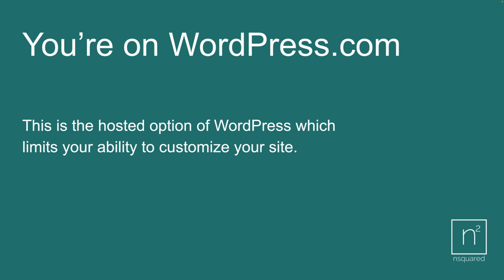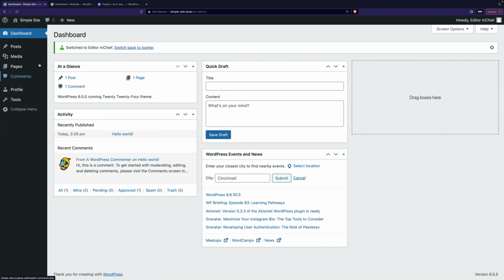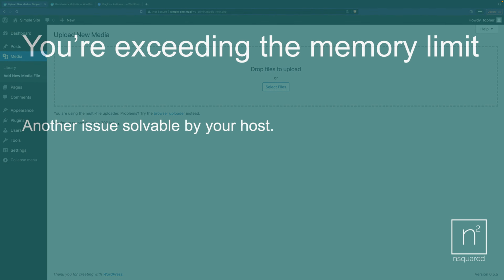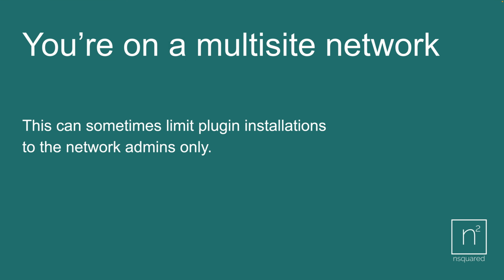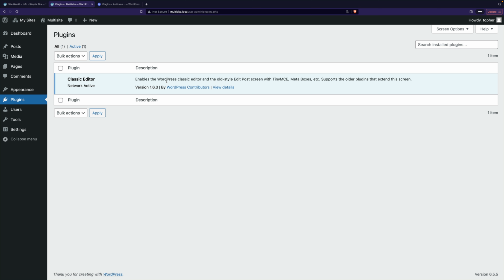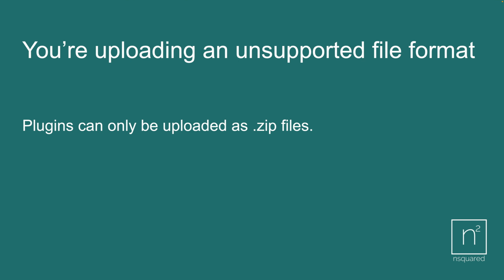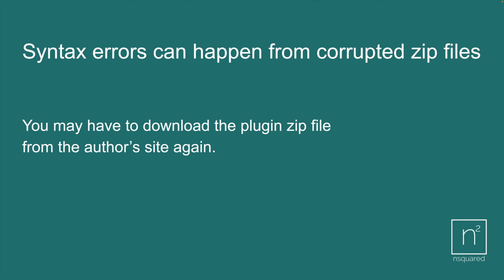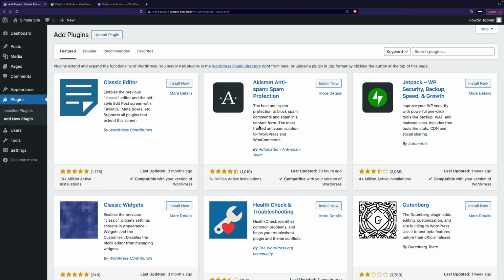Why Can't I Install Plugins on WordPress | Solutions and Troubleshooting Plugin Upload Issues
📍See the full blog post on why you can't install plugins on WordPress

📍 Timestamps:
00:00 Introduction on why you can't install plugin on WordPress
00:19 On WordPress.com a.k.a the hosted option of WordPress
01:18 May have a limited User role on the WordPress site
01:58 Exceeding the file upload limit
03:03 Exceeding the memory limit
04:36 On a multisite network
05:58 Disable plugin modification
07:09 Uploading an unsupported file format
07:58 Syntax errors can happen from corrupted zip files
08:43 Uploading an invalid plugin

In this video we're going through the most common reasons why you can't install plugins on WordPress. We'll be showing you what the symptoms look like and provide solutions on how to fix the issues and troubleshoot these issues on your website.